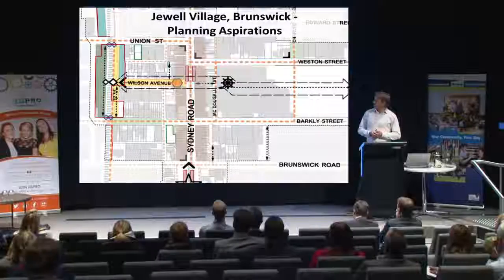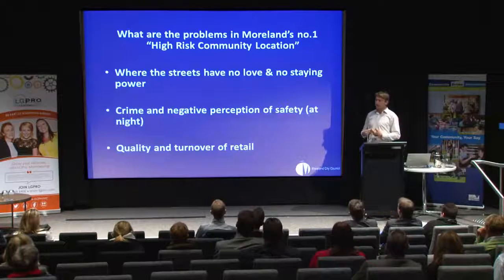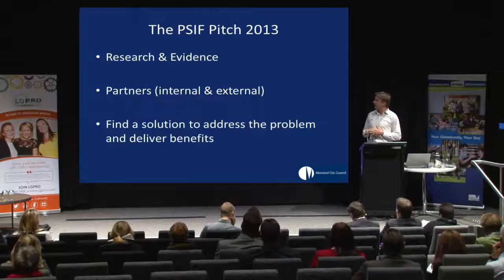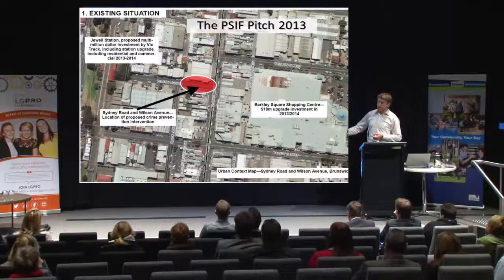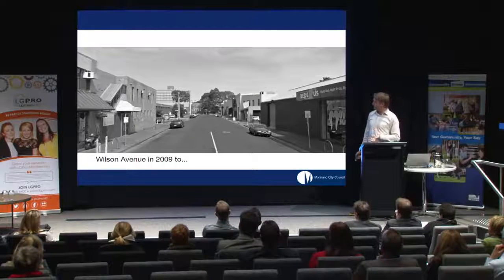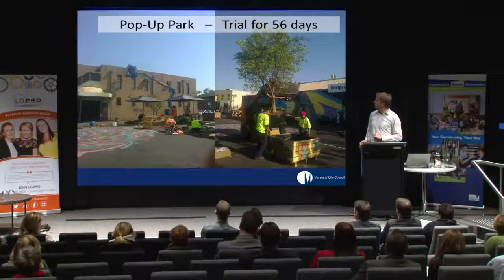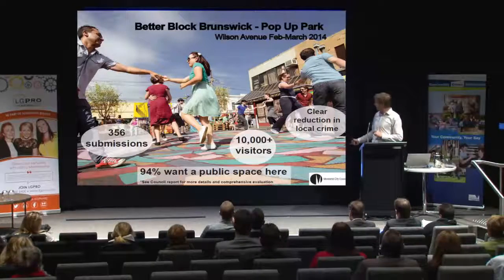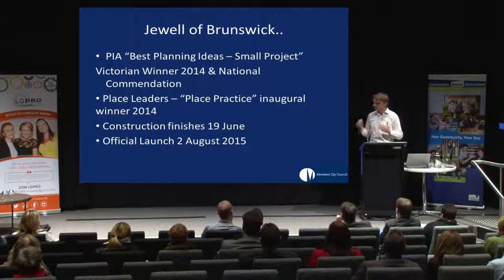Jewell of Brunswick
Will Coogan, Place Manager Brunswick from Moreland City Council presenting at the Public Safety Infrastructure Fund grants Information Forum, Melbourne, 2015 about the Jewell of Brunswick project.